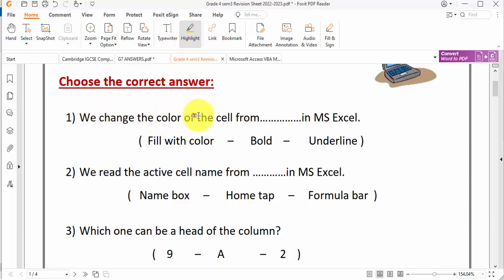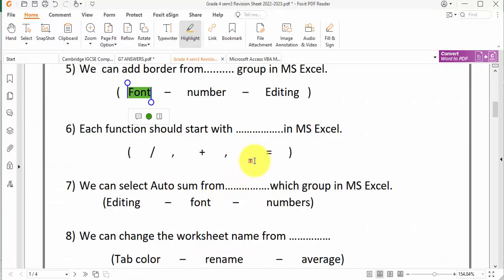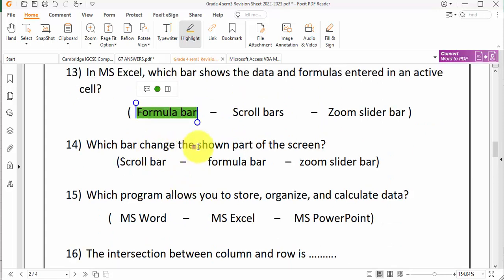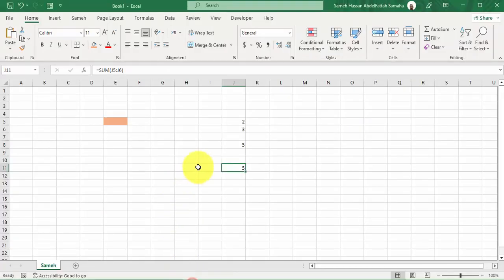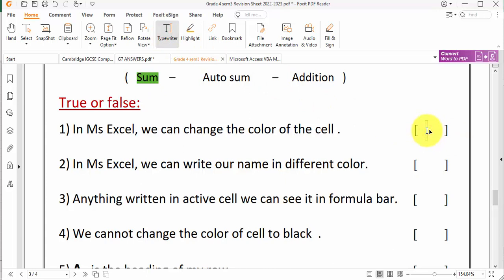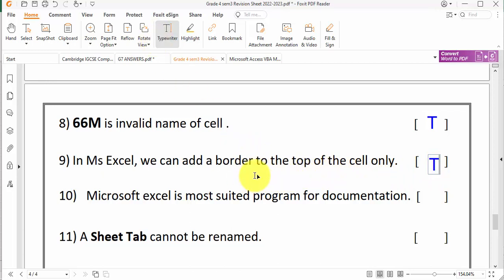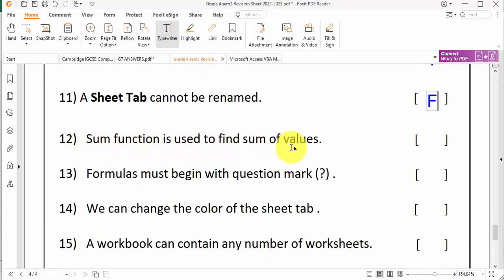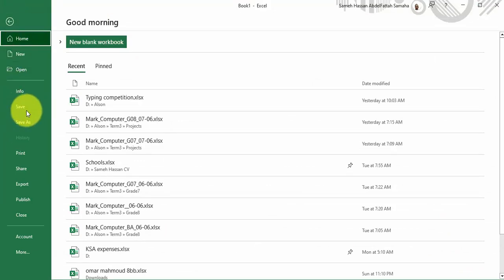G4 Revision sheet video